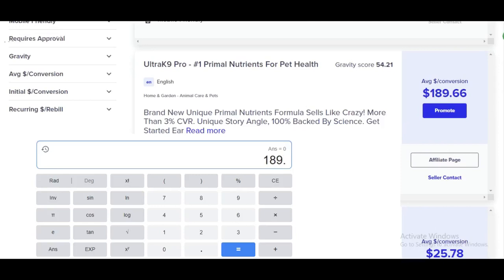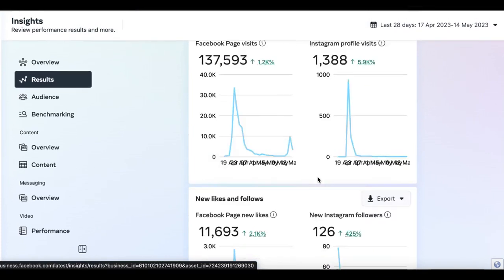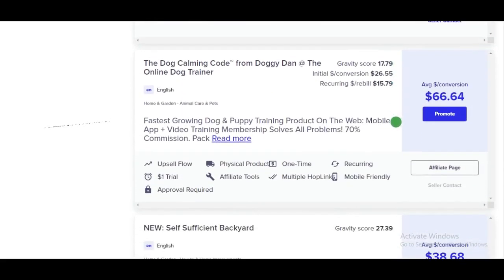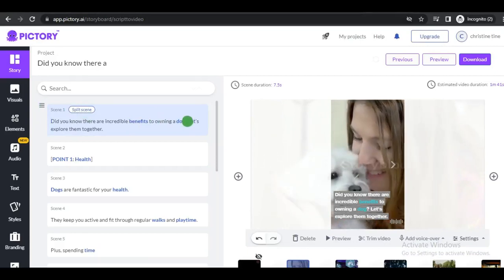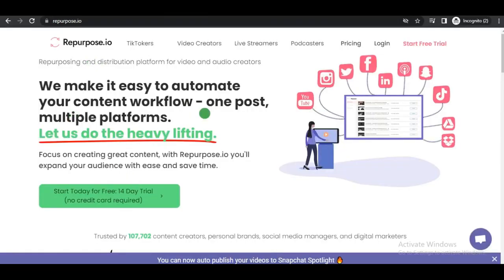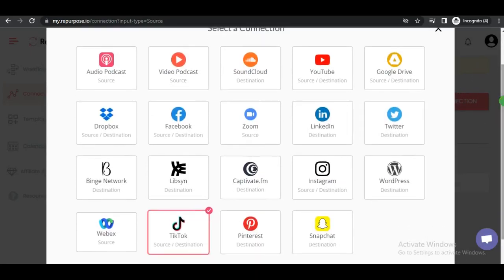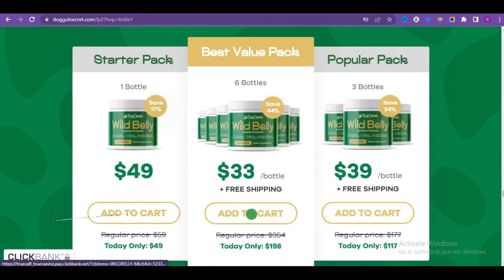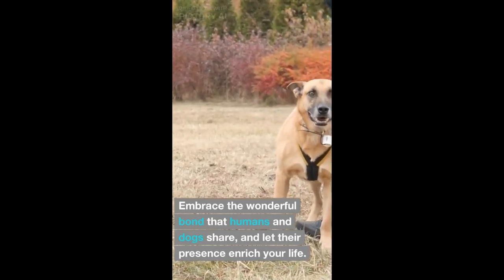How to Make Money with ClickBank Affiliate Marketing Automation (for Beginners) Using AI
Here in this video, you will learn how to start making money through clickbank Affiliate marketing however, this Affiliate marketing strategy works for all Affiliate networks or program. I will show you a step-by-step guide using all free traffice source and marketing tools. I will reveal to you the same strategy top ClickBank affiliates are using to crash the market. You will learn how to choose the best affiliate offers, how to generate high content for your affiliate offer and choose the best free traffic source.
I hope you will take action and see your affiliate marketing business skyrocket.